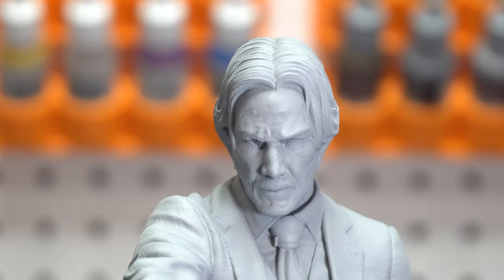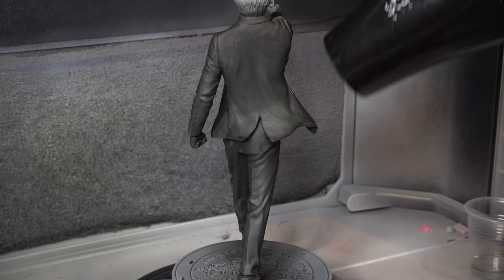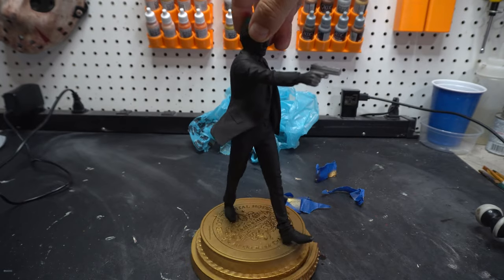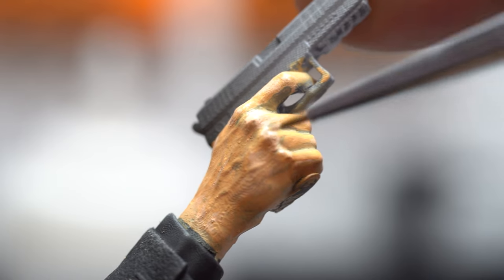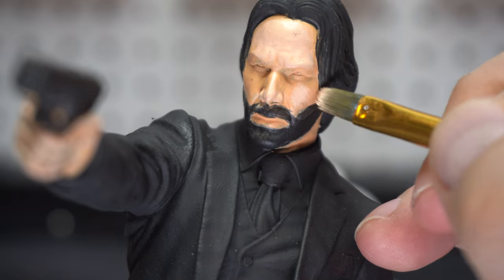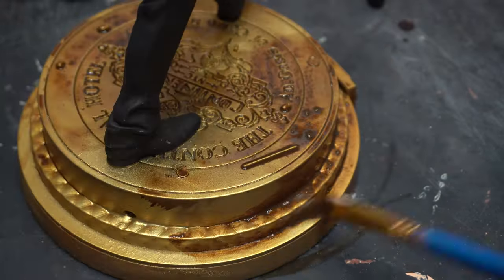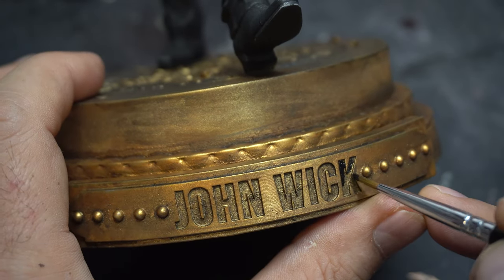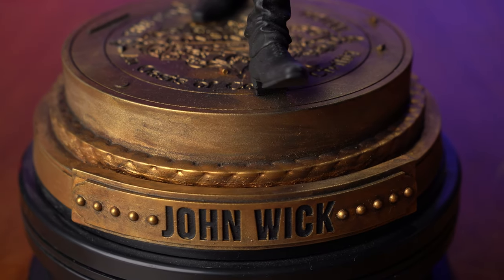John Wick 3D Printed Statue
Love the motion and posing of this cool John Wick Statue. In this video I'll show you how I 3D print it and painted it to really make the details pop.  I printed this on my Peopoly Prime and painted it with Vallejo paints.

Vallejo Basic USA Colors Paint Set, 17ml

Fine Enamel Detail Brushes Set - 11 Pieces Miniature Paint Brushes for Detailing & Art Painting - Acrylic, Watercolor, Oil - Models, Airplane Kits, Nail Painting

1 Set of 10 Pieces Synthetic Hair Paint Brushes, Blue, for Acrylic, Oil and Watercolor Painting

3M Pro Grade No-Slip Grip Sandpaper, 3-Pack, 120-Grit

3M Pro Grade No-Slip Grip Advanced Sandpaper, 9 X 11-Inches, 220 Grit, 20/Pack

3M Pro Grade No-Slip Grip Sandpaper, 3-Pack, 100-Grit

3M 25320P-G Pro Grade No-Slip Grip Advanced Sandpaper, 9-Inch x 11-Inch, 320 Grit, Pack of 3

3M Pro Grade No-Slip Grip Sandpaper, 3-Pack, 80-Grit

3M Sanding Sponge, Fine Grit, 6-Count

Ender 3

CREALITY CR-10